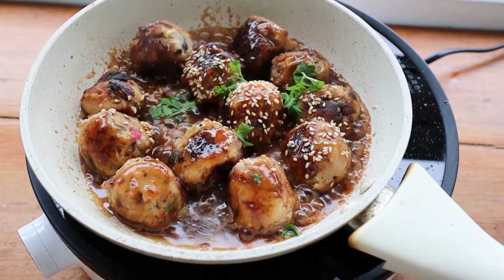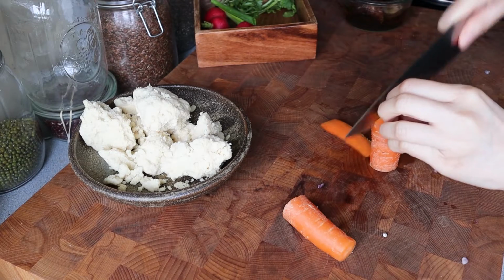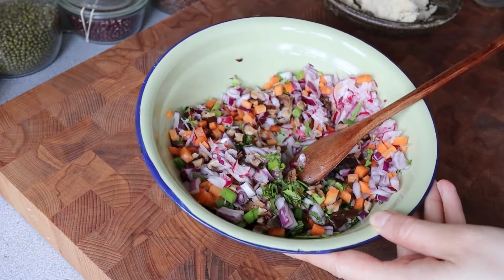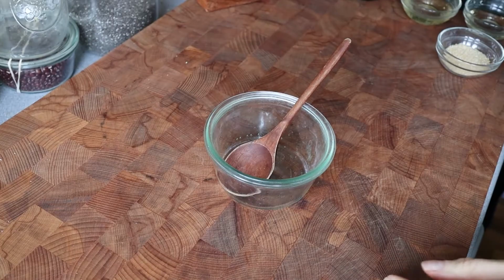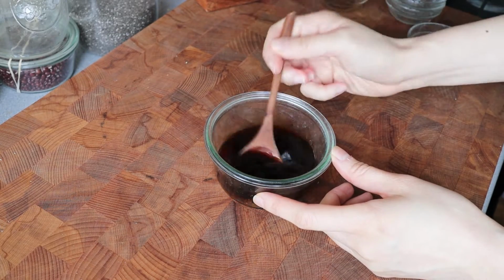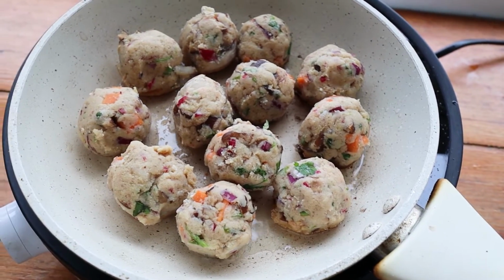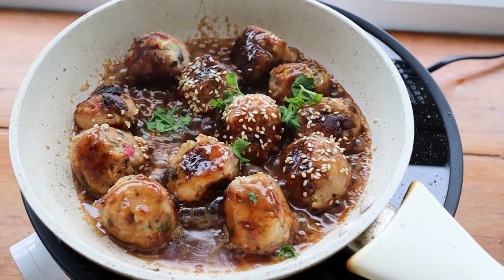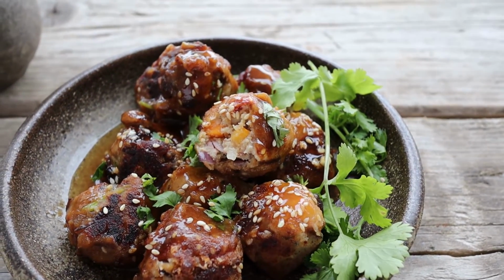TERIYAKI OKARA "MEATBALLS" | VEGAN & GLUTEN-FREE RECIPE ビーガンおからミートボール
Vegan Teriyaki Okara Balls

200 grams okara
1 spring onion
1 red onion
⅓ cup grated radish
6 dried shiitake mushrooms, rehydrated
1 small carrot
1 ½ tablespoons tamari or soy sauce
2 tablespoons cilantro
1 flax egg, more water to adjust
1 teaspoon garlic powder
dash white pepper
1 tablespoon of mirin

Top with sesame seeds and cilantro

Teriyaki sauce
(From Just one cookbook)

½ cup sake
½ cup mirin
½ cup soy sauce, use tamari for GF
¼ cup sugar

Cookware:
Portable Camping Stove

Lens - Canon 10-18mm Lens
Lens - Canon 50 mm F1.4

Microphone - Rode VideoMic
Wireless Microphone - Rode Wireless Lav